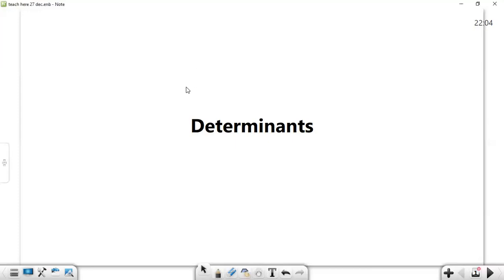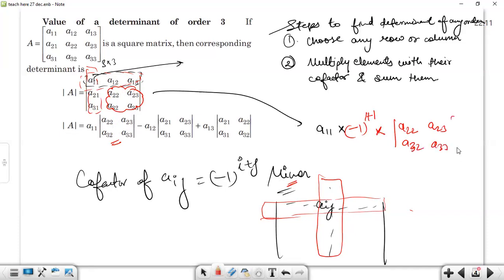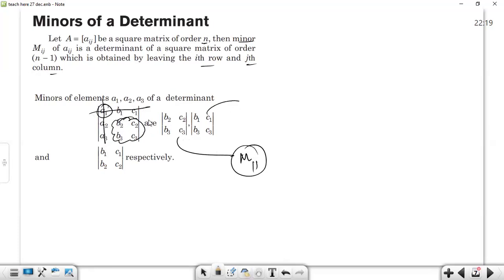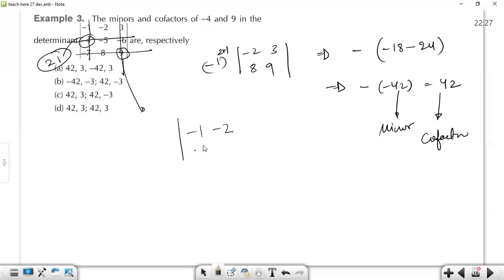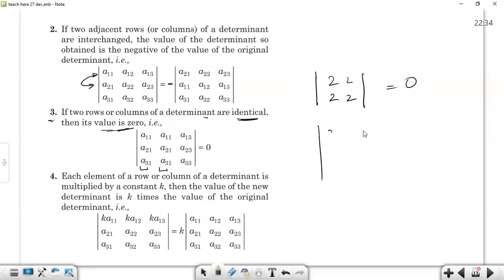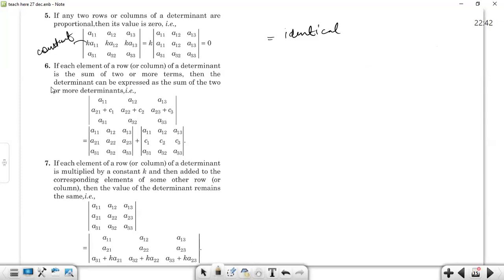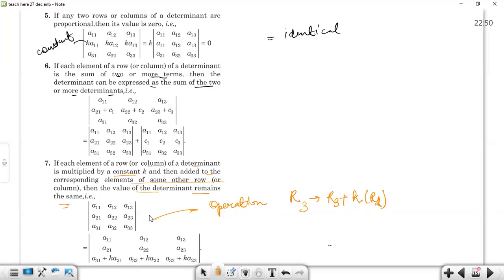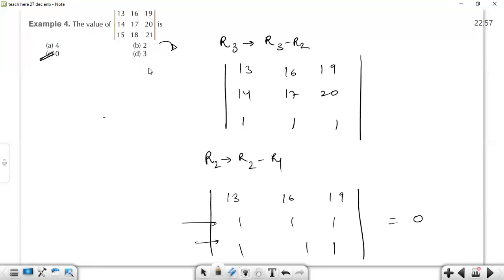MATRICES | NDA MATHEMATICS